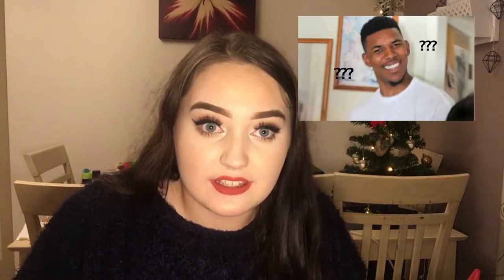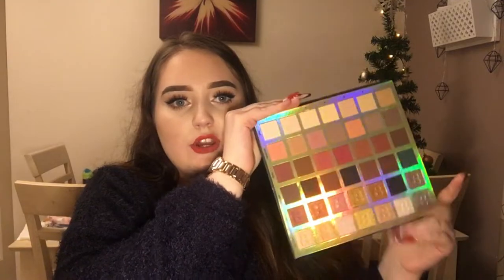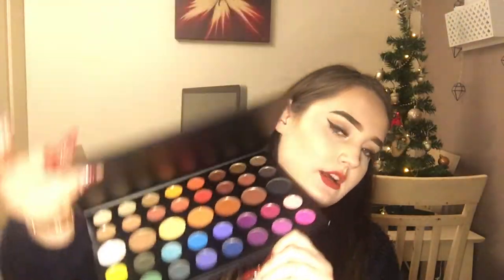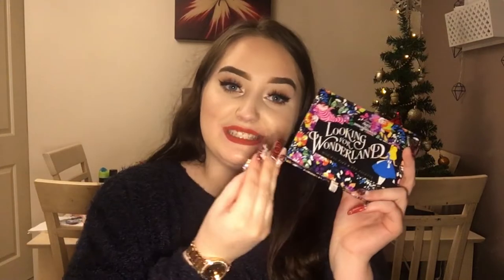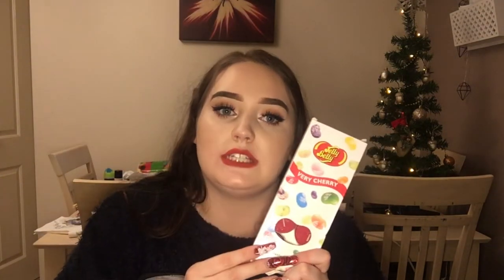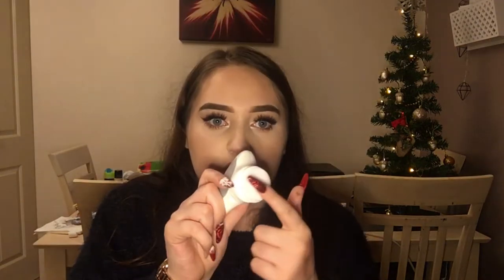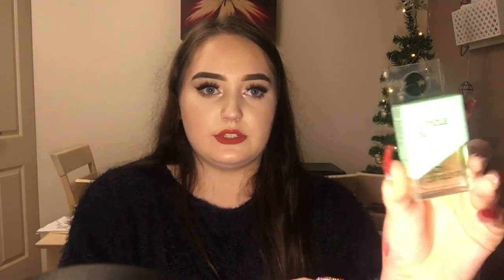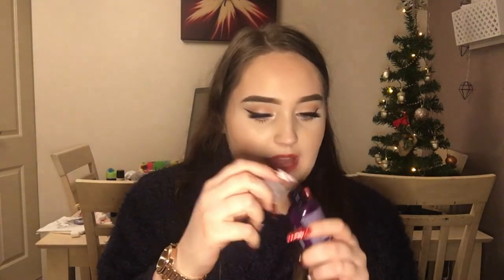What I got for Christmas 2018!!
HI GUYS!! Im back finally sorry for the lack of uploads and the late christmas video but I will be more consistent in the new year!!!

This is everything I got given at christmas so I hoe you guys enjoy and have had an amazing christmas and a happy new year :)